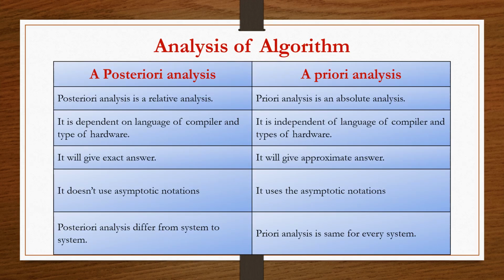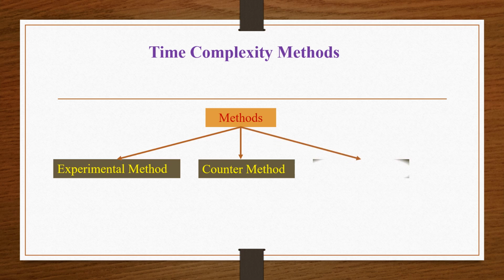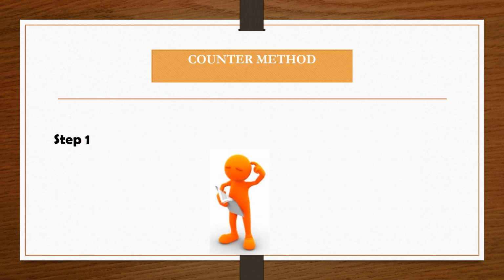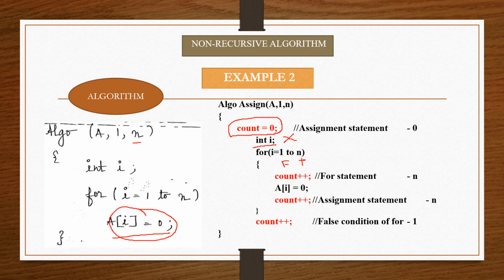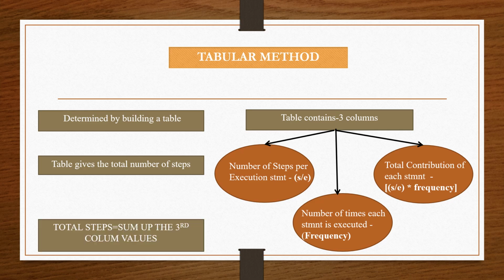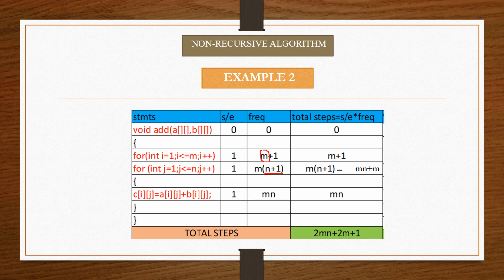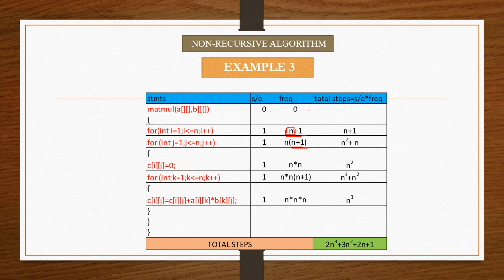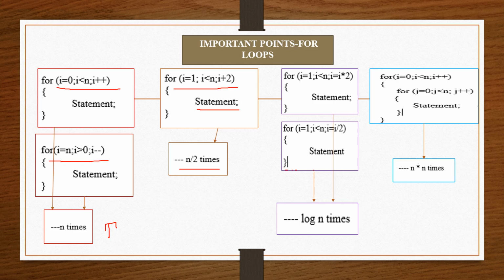L1 Time Complexity